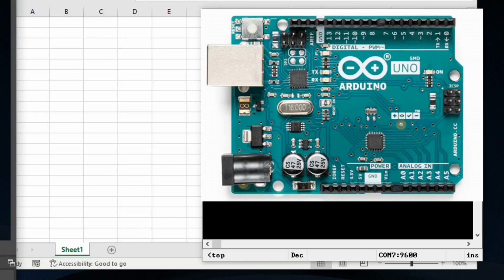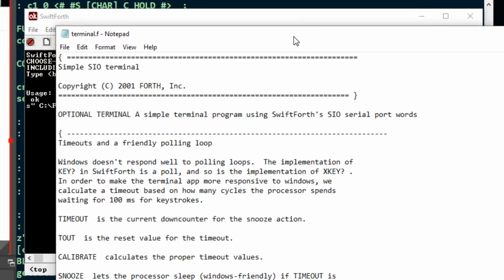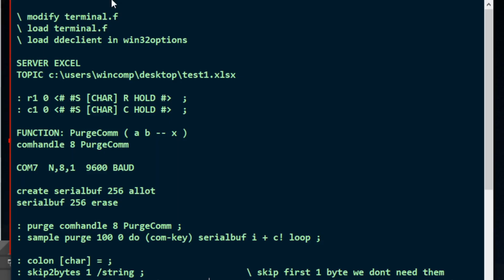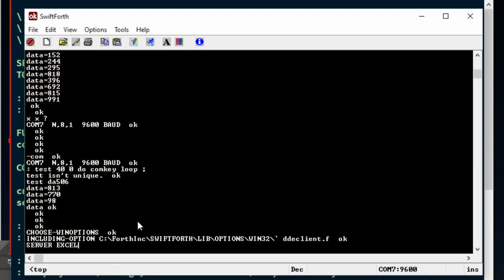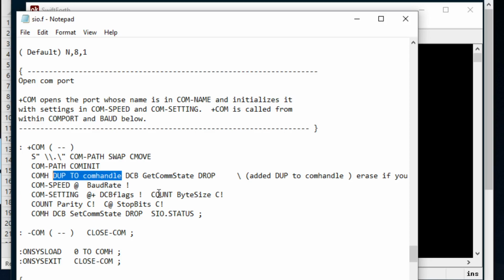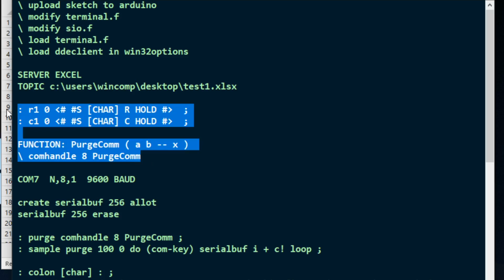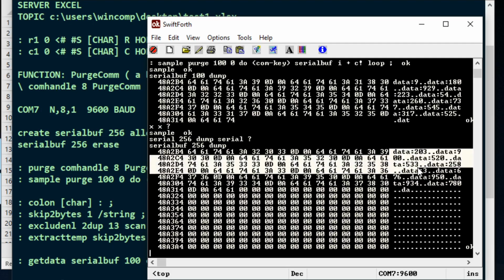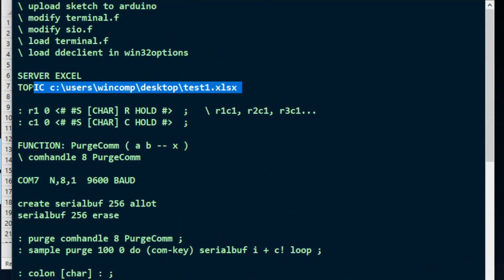Data logging from Arduino to Excel (No SD card) - (SwiftForth)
I'll show you how to take raw data from the Arduino and put it straight into Excel for data logging without the need for any SD cards in realtime. We will use the Forth programming language (SwiftForth) to accomplish this. We will be using DDE or Dynamic Data Exchange to insert the data.